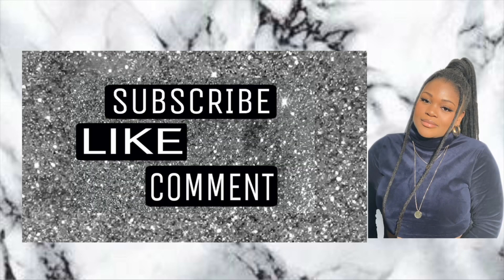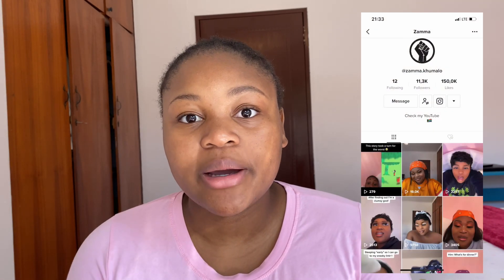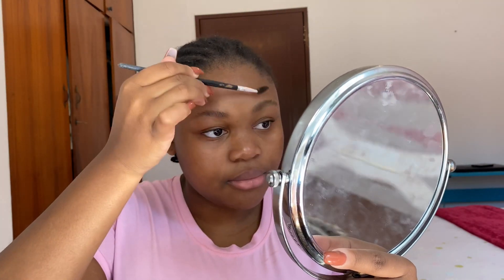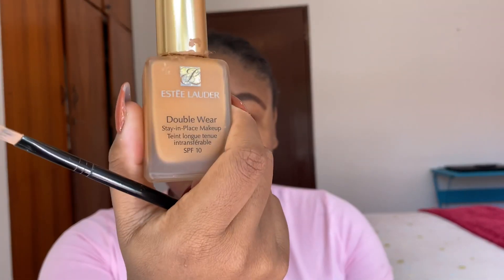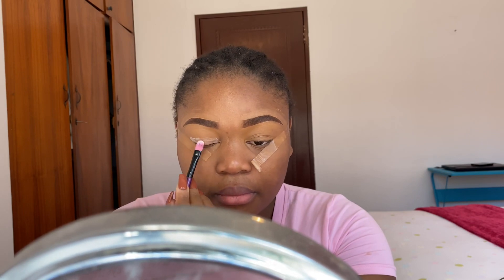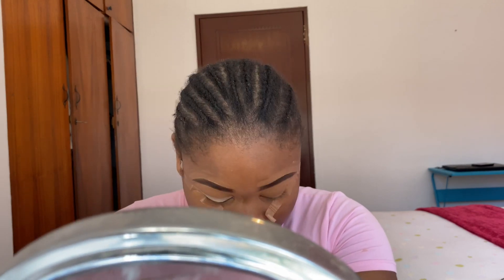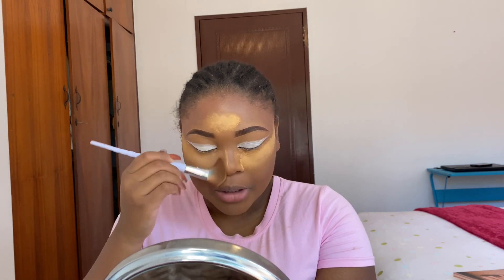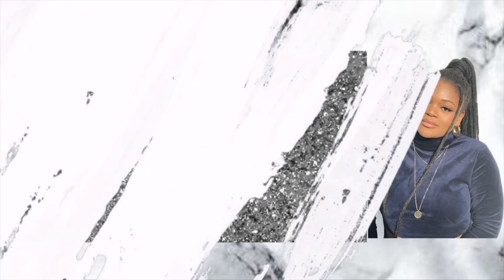Redoing my white bandanna Tiktok look | HIGHLY REQUESTED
I’ve been getting many requests regarding this look so I decided to give you guys a step by step on how I achieved it.
The products I used are listed below
1. Eyebrows: OUTDOOR GIRL in the color chestnut and like I said in my video I used my foundation to conceal
2. Eyeshadow: pallet 1 was a Nude Huda Beauty pallet and pallet 2 was a cheap nockoff I got online.
3. Primer: I started with Epimax emollient moisturizers day then I used the Smashbox photo finish MINIMIZE PORES primer on my nose and the side of my lips
4. Foundation: The foundation I used is Esteē Lauder Double wear stay- in-place makeup
5: Contour: I used my Huda Beauty pallet in the shade chocolate to contour but a bronzer is recommended
6.bake: Huda Beauty powder
7. Lips: I used a brown lipliner and lip therapy as my lipgloss